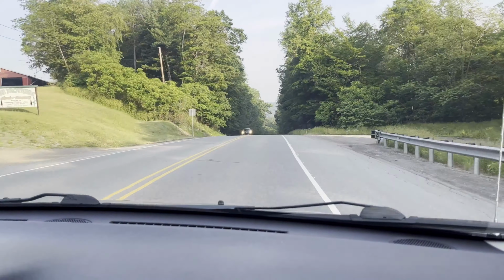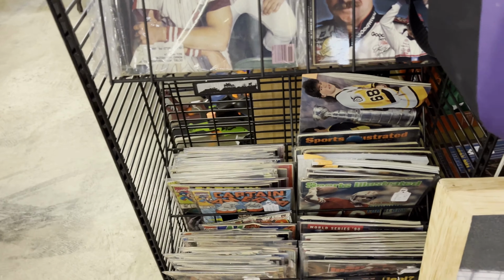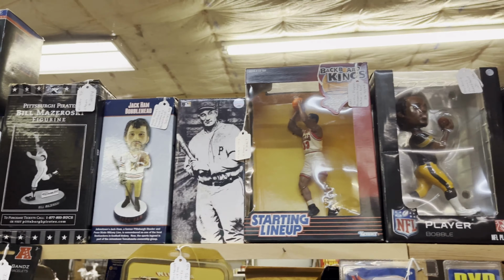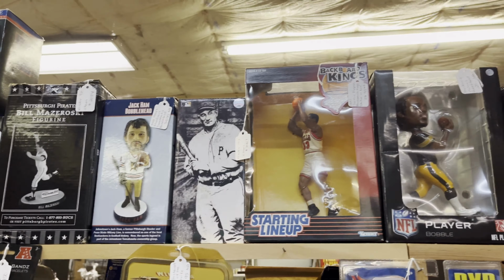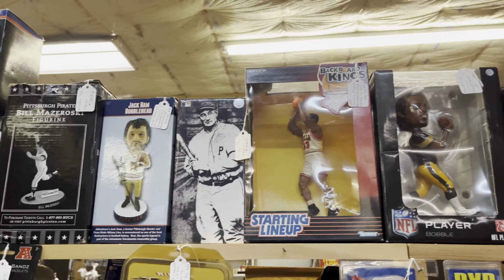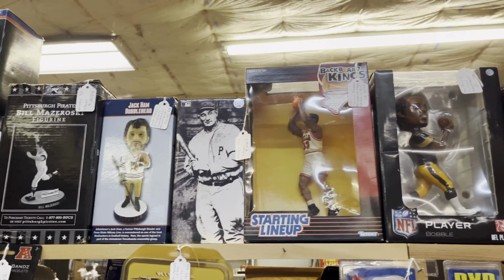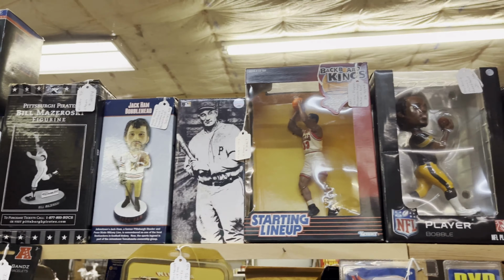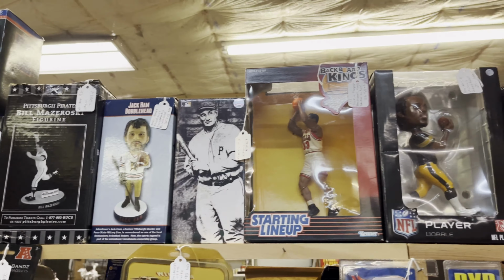Vintage & Modern Baseball Card Finds From an Antique Mall - Yoder's Antique Mall in Punxsutawney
In this video I give a brief tour of the baseball cards available at Yoder's Antique Mall just outside of Punxsutawney, Pennsylvania, and then review the cards and other items I bought there, including both modern and vintage baseball cards.